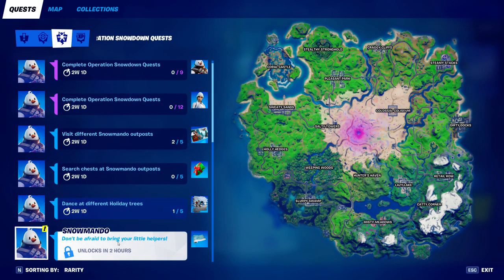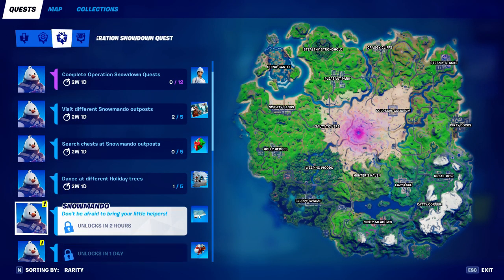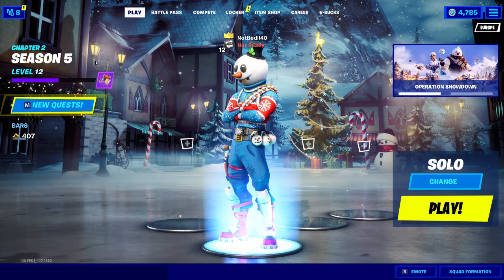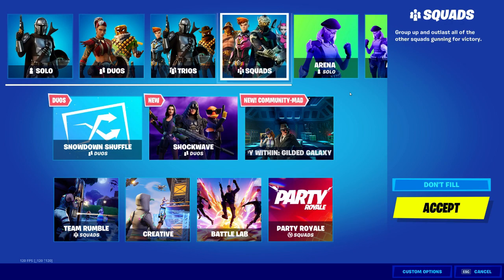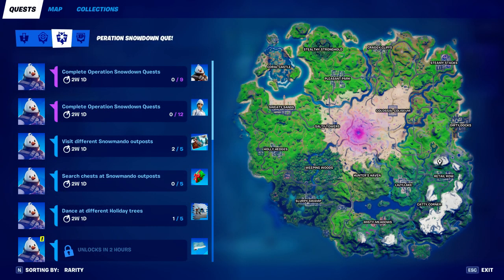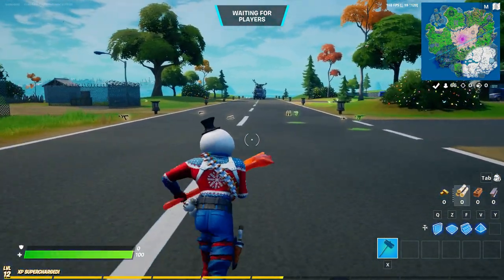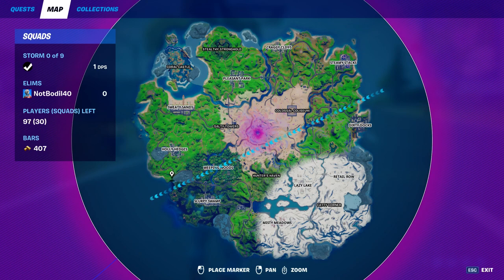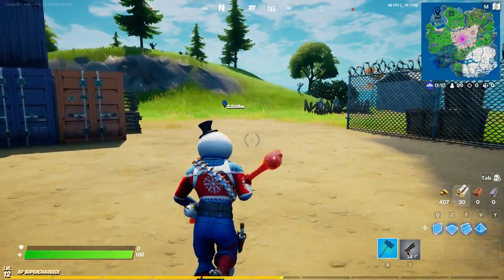Place Top 10 with Friends in Squads (COMMENT EPIC GAMES HERE) - Fortnite Operation Snowdown Quest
Place Top 10 with Friends in Squads is Fortnite Operation Snowdown challenge to earn a new reward wrap! This guide shows you how to place top 10 with friends in squads so you can complete this challenge in Season 5!